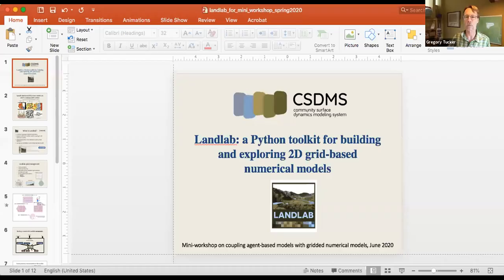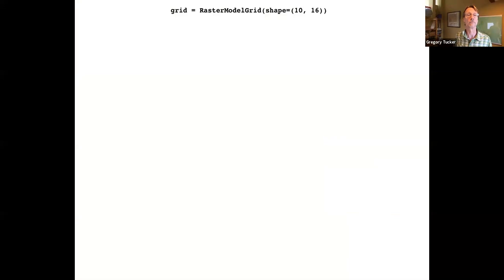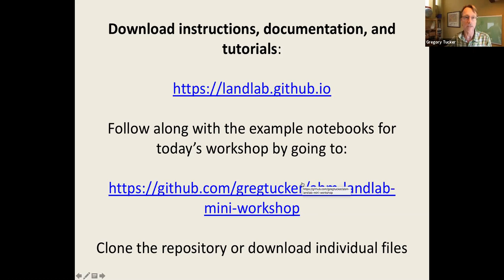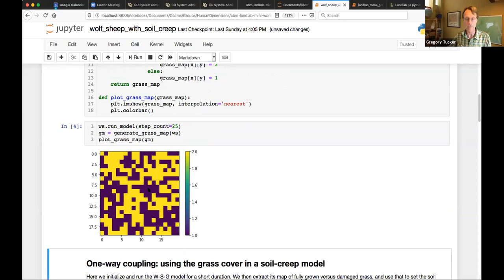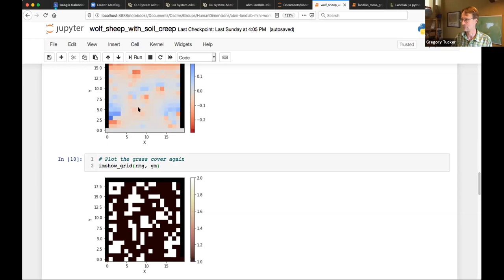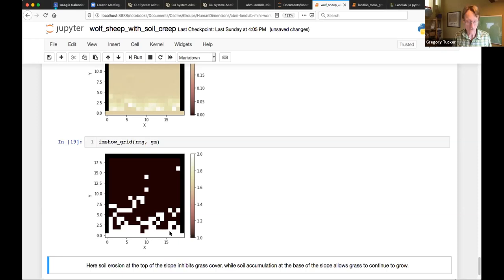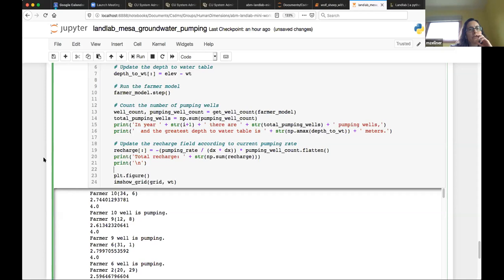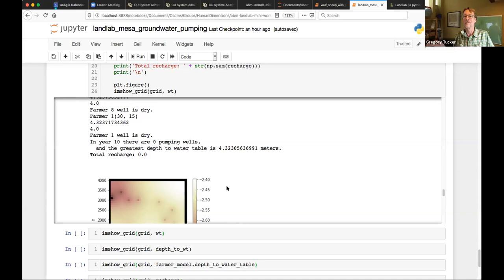Presentation by Greg Tucker at Workshop around coupling of Agent Based Models (ABM) and Grid Models.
By Greg Tucker: Landlab + Mesa (sheep-wolves-grass + soil erosion and transport.